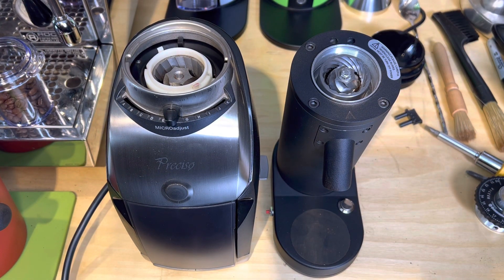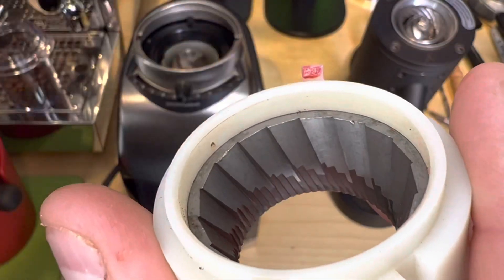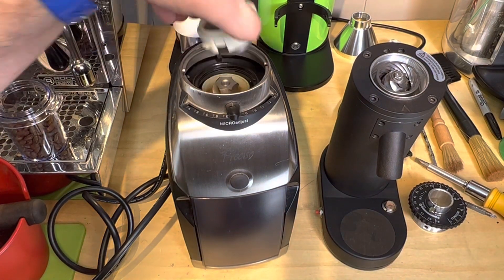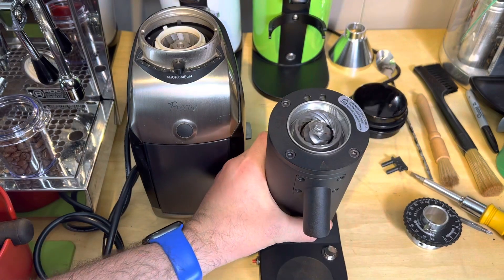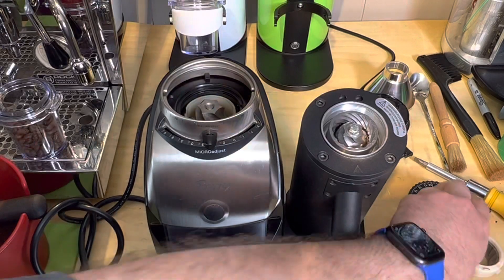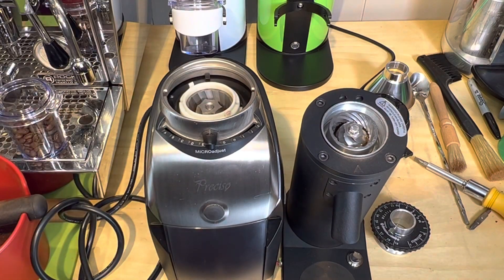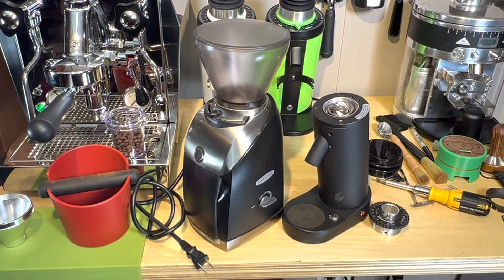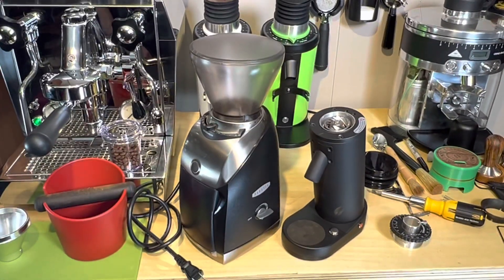Turin SD40 Grinder - Burr Comparison - Baratza Killer?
Both the Turin SD40 and the Baratza utilize 40mm conical burrs, but how do they differentiate?    Let’s take a closer look.

The Baratza Preciso was my first nice espresso grinder.   I have also used the Baratza 270, so let’s check out how the burrs are different.

If you haven’t pre ordered the SD40 from Espresso Outlet, there is a shipment coming soon.